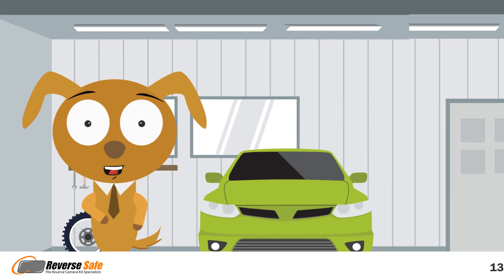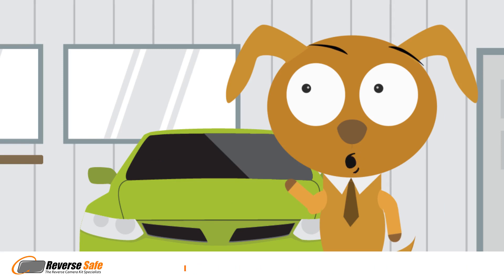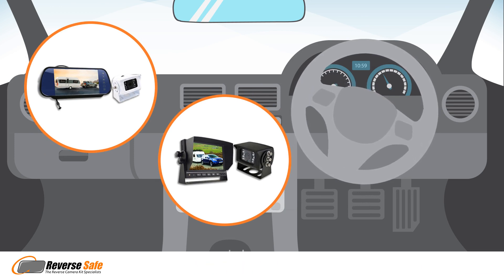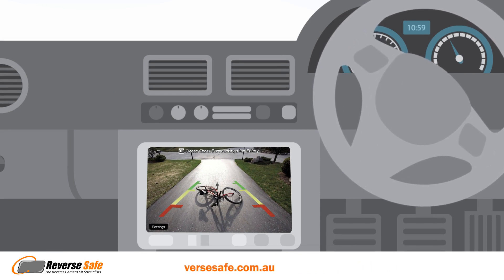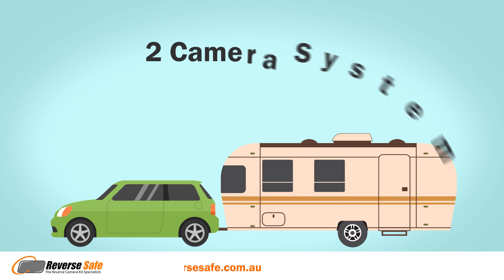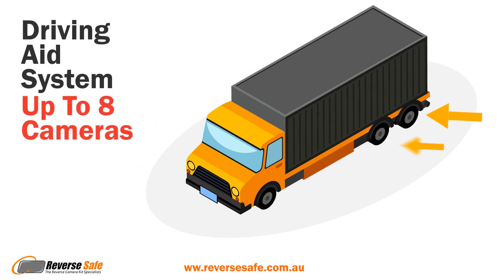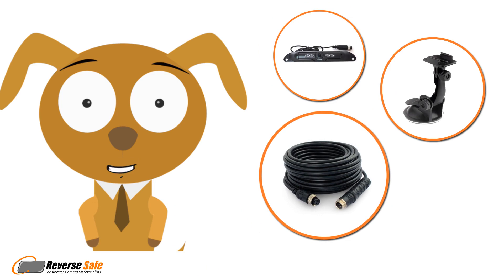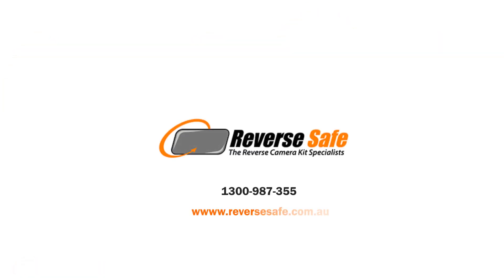reversing camera system options suit caravan truck car motorhome trailer - reversing safety